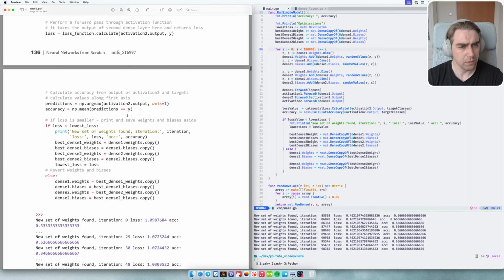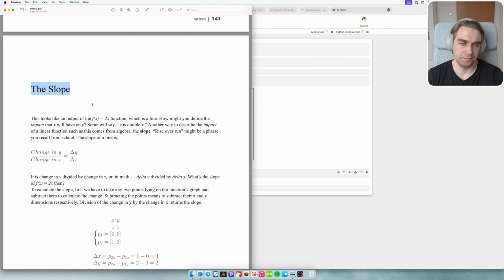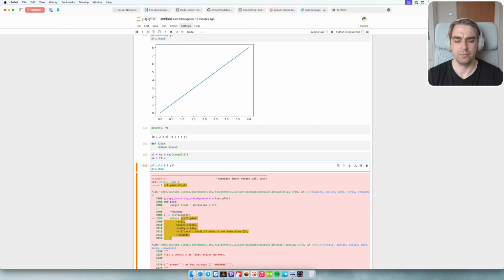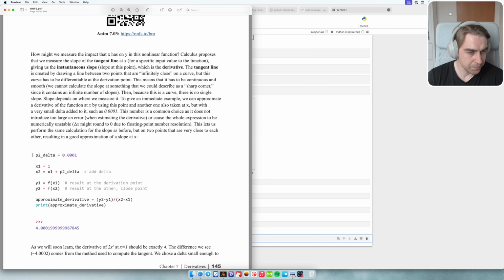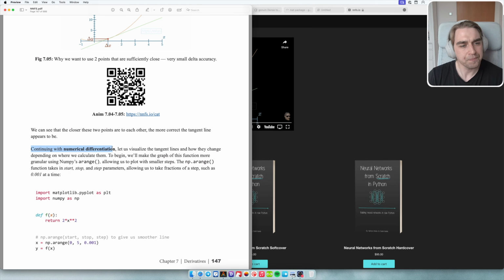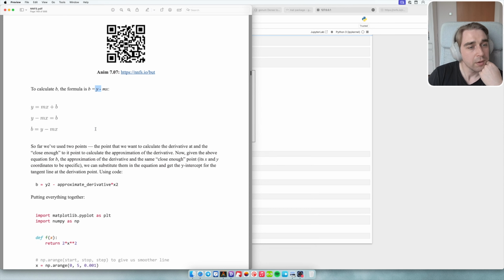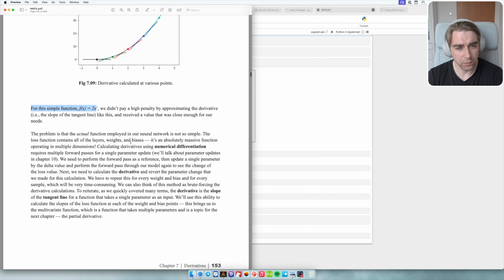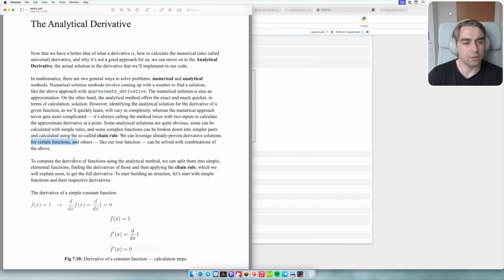Remembering Derivatives | Let's learn - Neural networks from scratch in Go - 14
Today's video is about remembering what a derivatives is, specifically how to calculate numerical derivatives for a given function. Video is shorten than usually as I had to stop earlier.